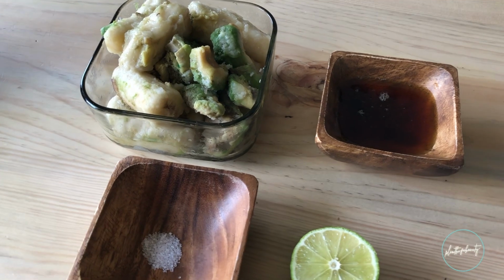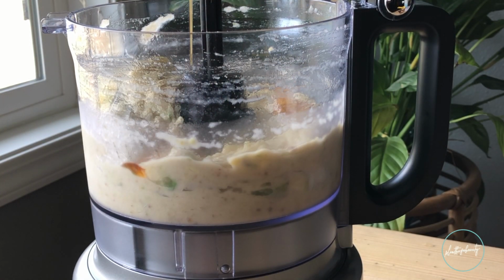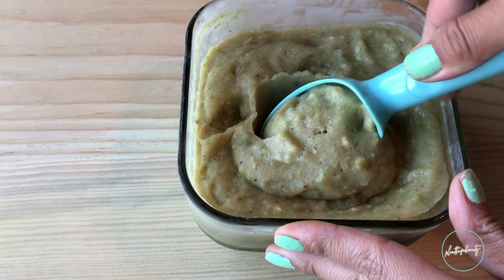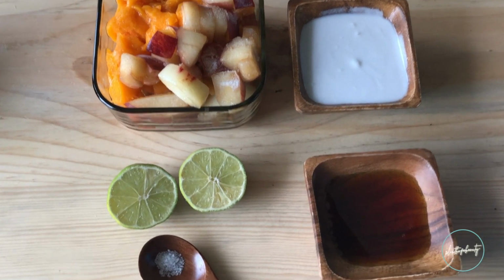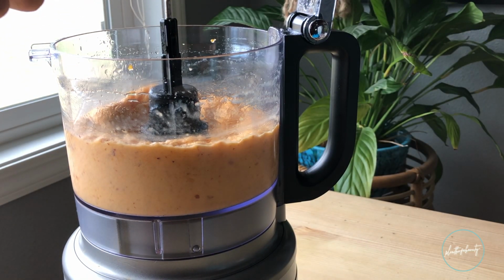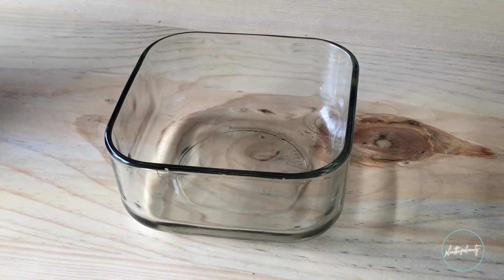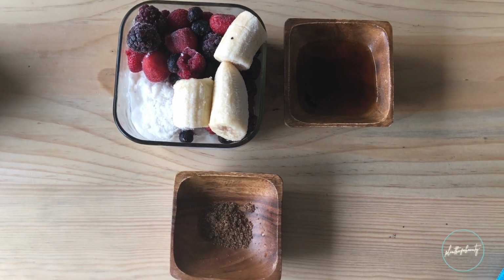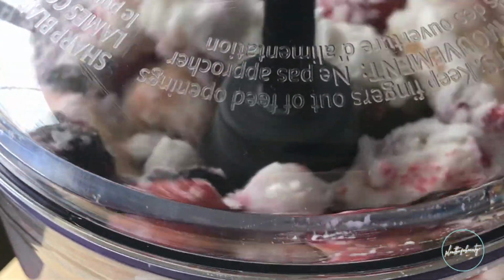3 SIMPLE DAIRY-FREE ICE CREAMS FOR SUMMER|HELADOS PARA EL VERANO!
Today, I’m going to show you guys 3 simple dairy-free ice cream recipes for summer that are soy, gluten free and best of all, vegan. These are great desserts to have during the hot summer, they are really delicious, nutritious and so simple to make.

Hoy, te mostraré 3 recetas simples de helado hechas de plantas que no tienen leche, soya, sin gluten y lo mejor de todo, es vegano. Estos son excelentes postres para comer durante el caluroso verano, son realmente deliciosos, nutritivos y muy fáciles de preparar.

Equipment - KitchenAid 7-Cup Food Processor

licensed by youtube music: My Achy Heart